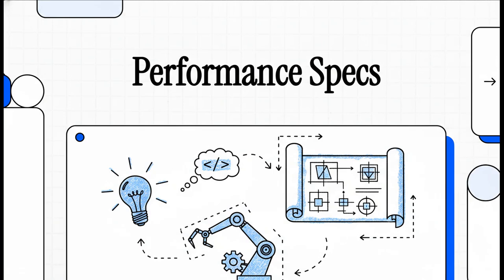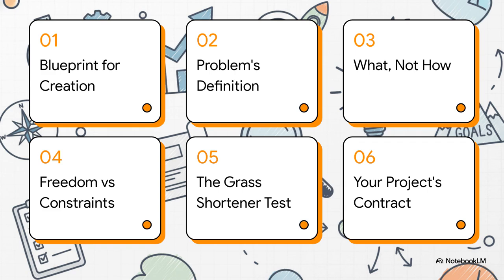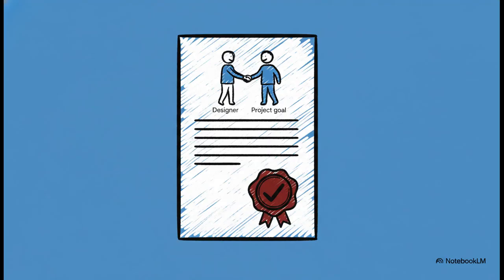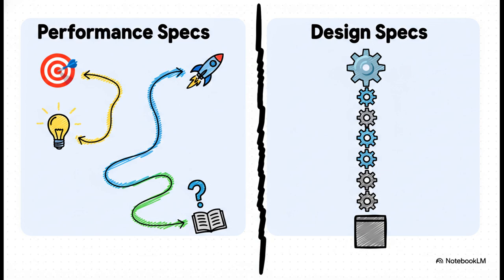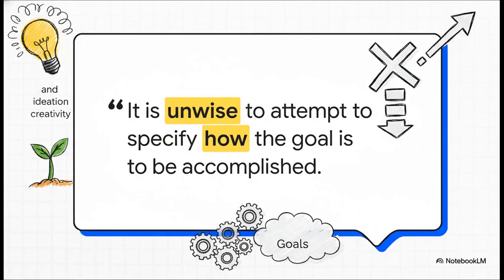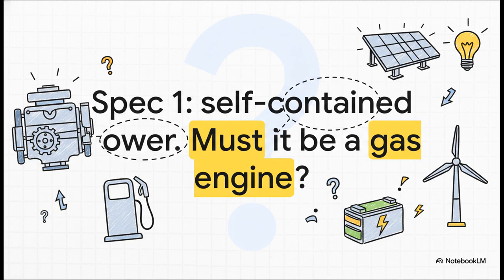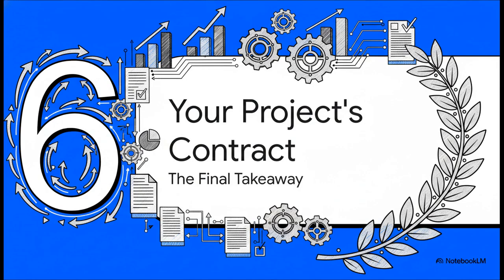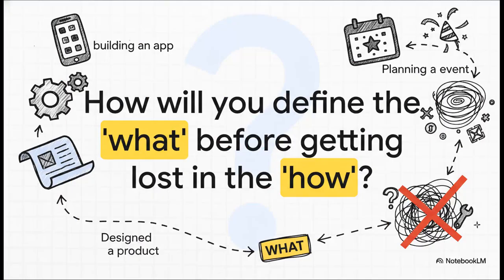Video Step 4 Performance Specification